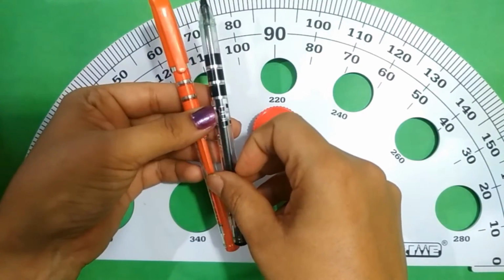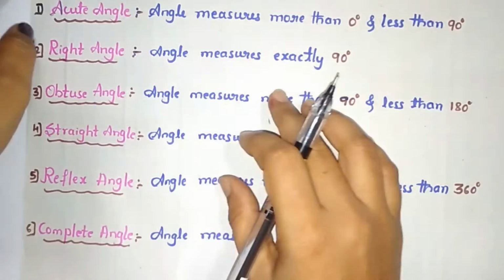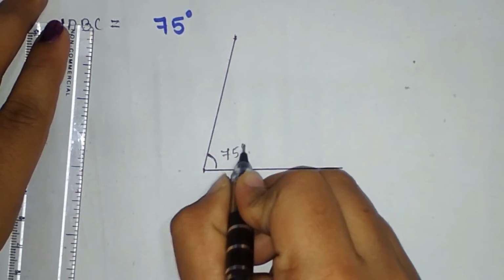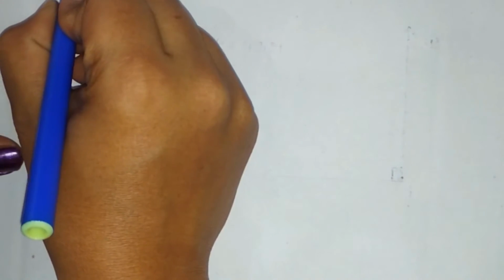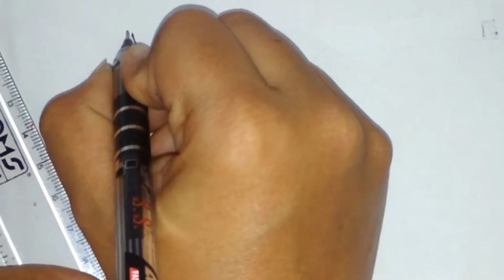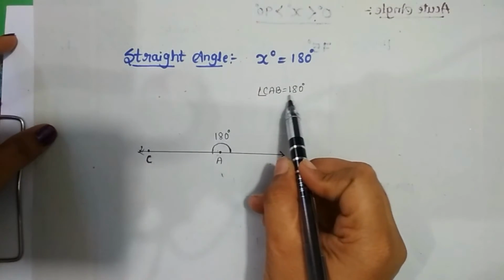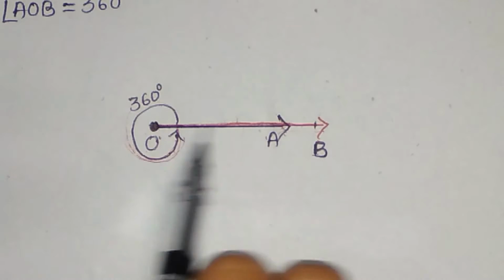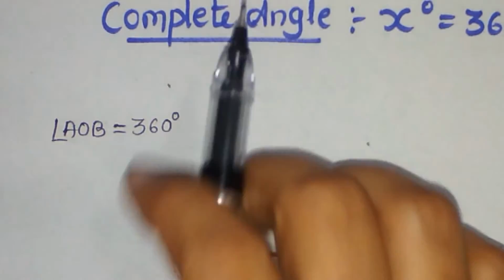Types of Angles Part I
→ Types of Angles With Examples{Based on measurements}
→ Acute Angle
→Right Angle
→Obtuse Angle
→ Straight Angle
→Reflex Angle
→Complete Angle